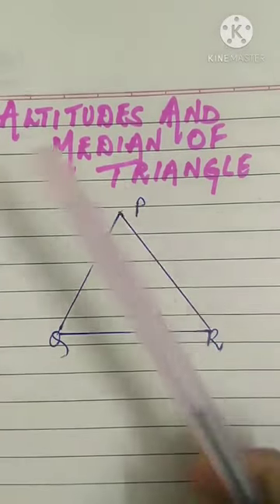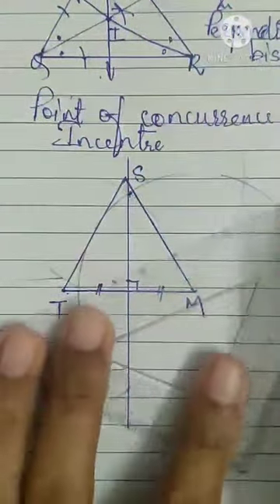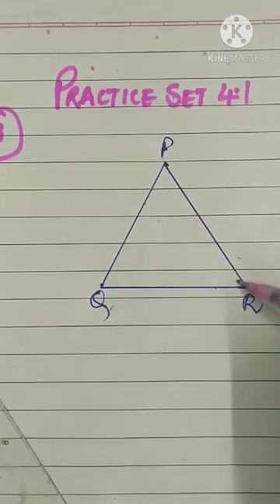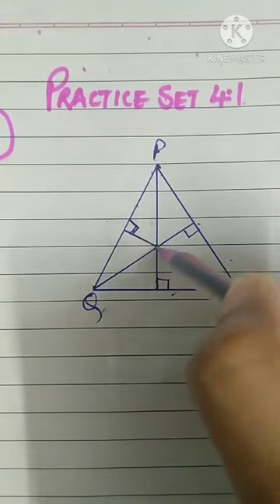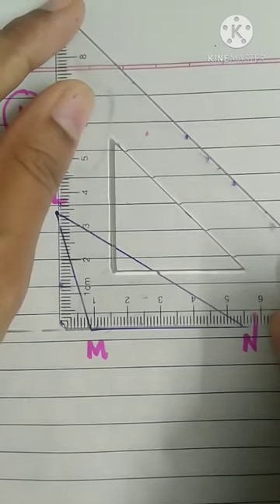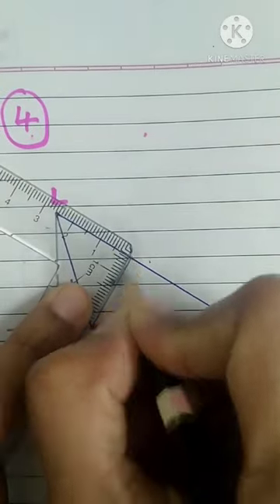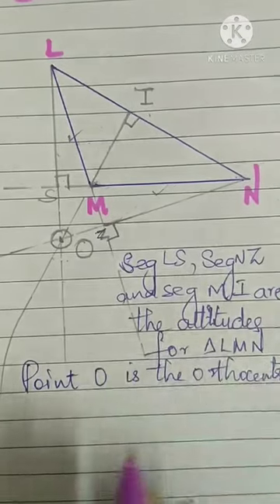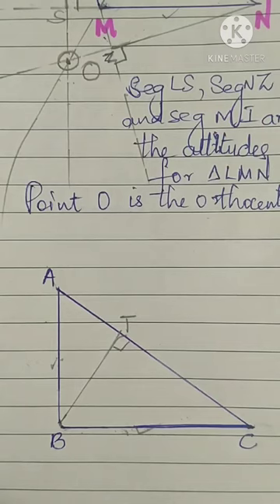Mathematics Standard 8 : Chapter 4 : Altitude and Median of triangle